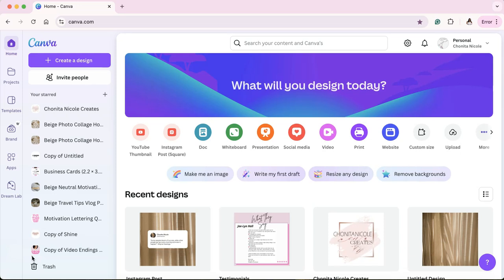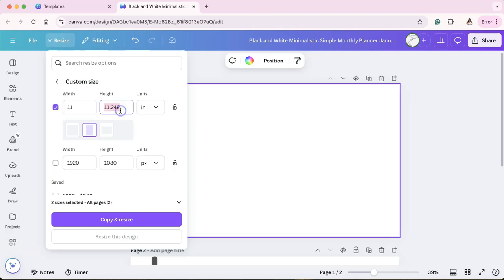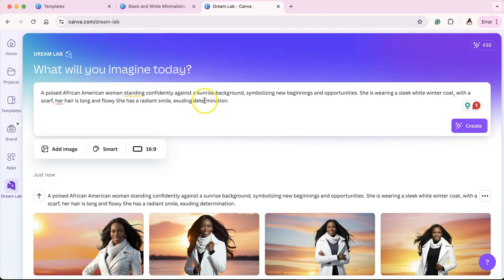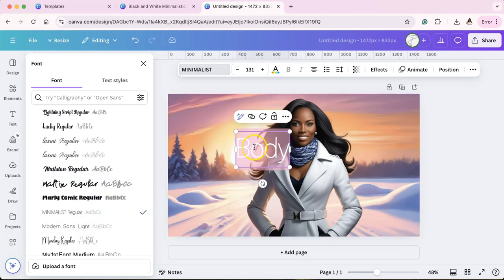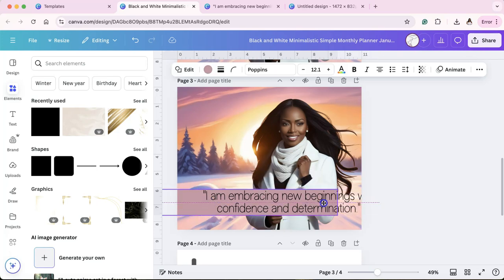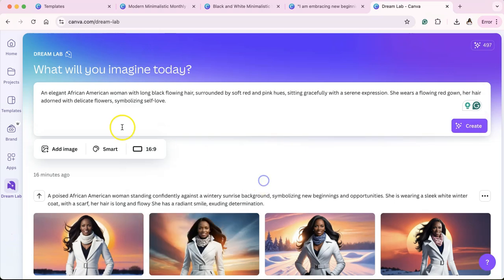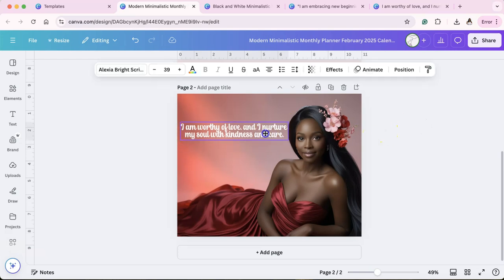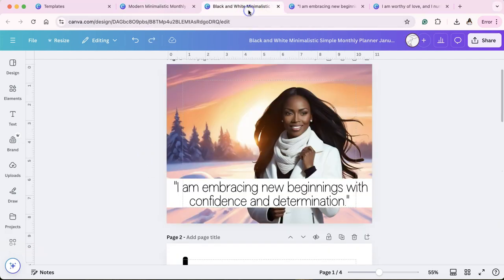CREATE Your 2025 AI Calendar in Canva with DreamLab!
Hey Dreamers, WELCOME WELCOME BACK YA’LL… WELCOME BACK!!!
Get ready to revolutionize your productivity with DreamLab! In this tutorial, we're going to show you how to create a stunning 2025 AI calendar in Canva using the power of DreamLab. From custom layouts to AI-generated designs, we'll cover everything you need to know to create a unique and functional calendar that will help you stay organized and focused throughout the year. Whether you're a busy professional, a student, or an entrepreneur, this video is perfect for anyone looking to take their productivity to the next level. So, what are you waiting for? Let's dive in and create your 2025 AI calendar in Canva with DreamLab today!

OH & I LOVE YA'LL... DID YA'LL know that? I think YOU KNEW THAT!!!

ETSY TEMPLATE

⭐⭐⭐DJI Osmo Mobile 3

Amazon storefront

🛍Ricoma Links
Embroidery Machines